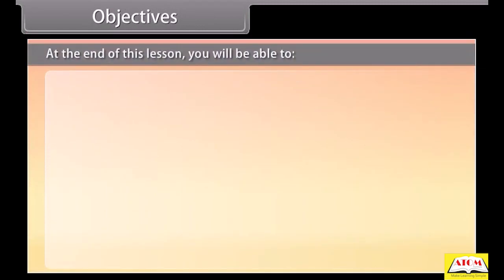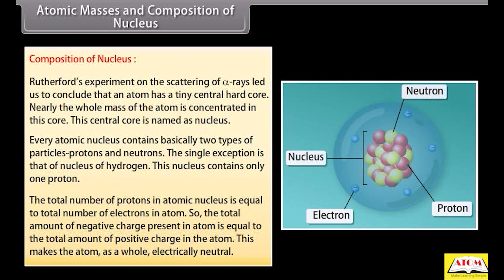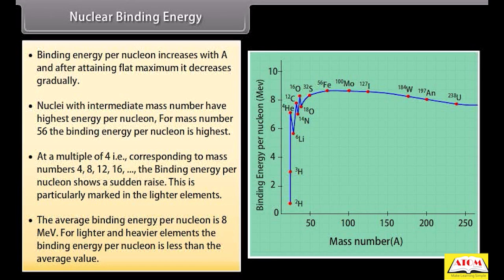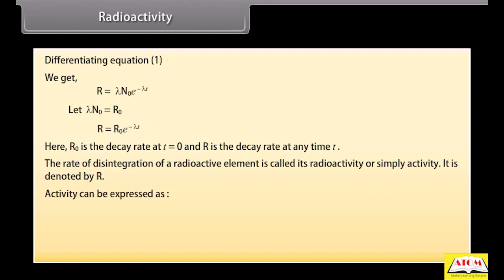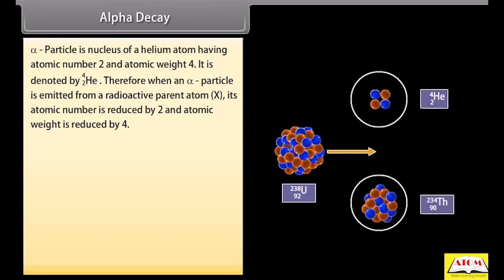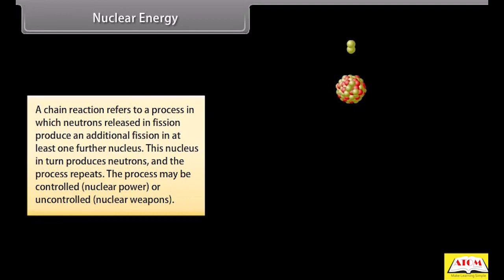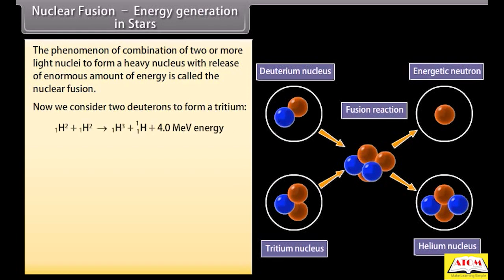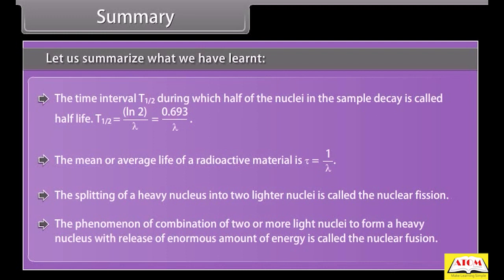12 CBSE PHYSICS Nuclei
Hello Learners,
Watch The Live Session Covering Important Topics In CBSE Class 12 Physics In This Class, The Whole Chapter Will Be Revised In Detail. This Session Will Help You To Score High Marks In  CBSE Exam 2023.